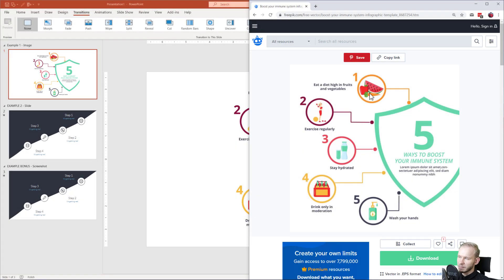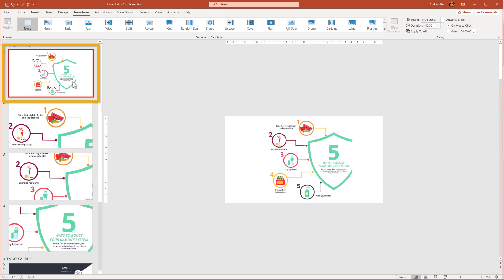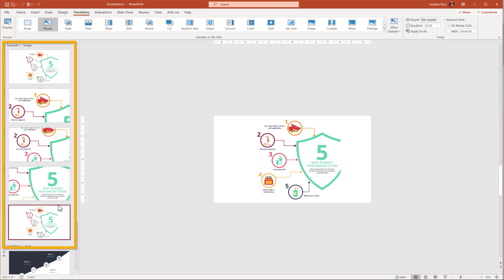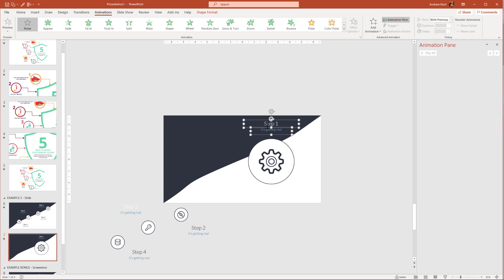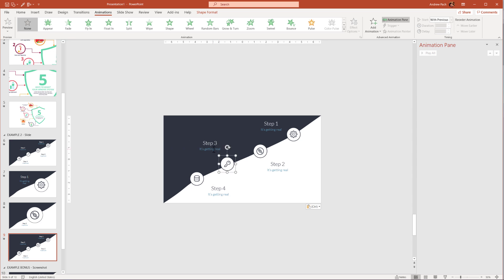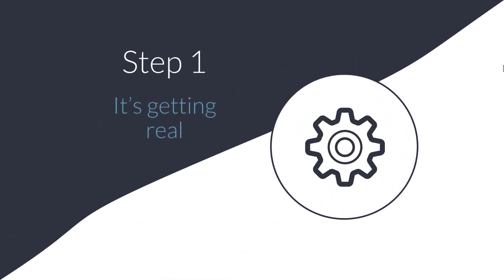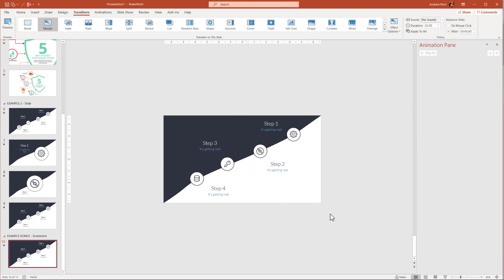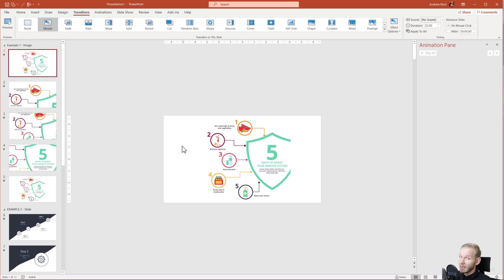Zooming into parts of your slide with MORPH Transition (PowerPoint 2019 /Microsoft365) ✔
📖 Tutorial description: With this tutorial I'd like to answer a couple of questions regarding the MORPH transition. Mostly regarding how to zoom into parts of your slide, how to enlarge certain elements of an image or slide and how to seamlessly animate between those objects / elements. The MORPH transition enables advanced powerpoint usage without bothering about animations so its very valuable to know about it.